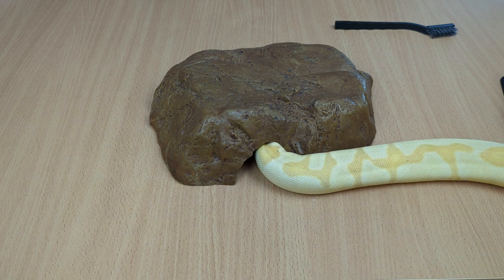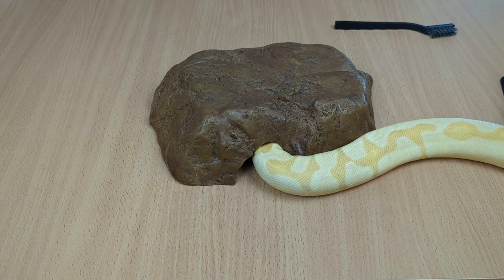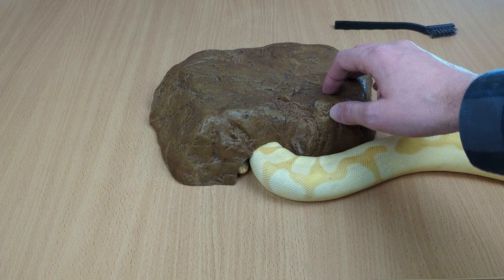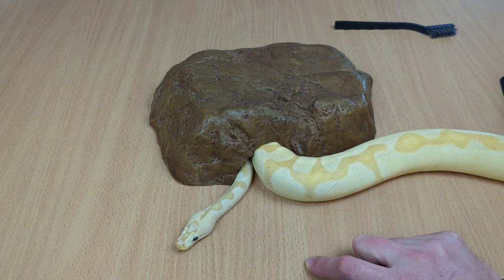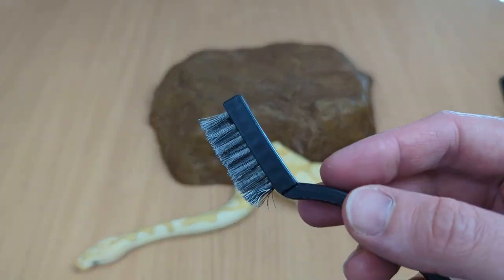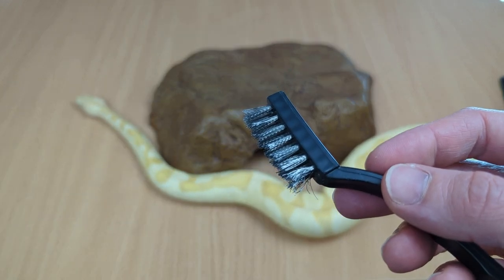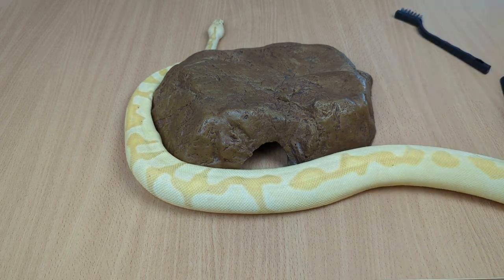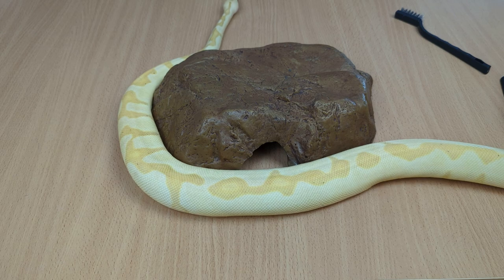The "Secret" to Choosing the Perfect Ball Python Hide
In today’s video, we’re going to talk about how to choose hides for your Ball Pythons, and the two types I swear by. As always, I’ve written a full article on the subject, that you can find here:

For Exo Terra Reptile Caves
For plastic hides

In my opinion, Ball Python hides are one of the most essential parts of their care. They need snug, dark places to hide and feel safe.
If they don’t get them, what you’ll end up with is a snake suffering from chronic stress, that will stop eating sooner or later. On top of this, choosing the right hide is a great way to help your snake with shedding.

In this video and accompanying blog post we learn the following:
• Ball pythons need a dark and snug hide made of sturdy material to feel safe from predators (even in captivity).
• The ideal hide should maintain humidity and help the snakes avoid drying out too much.
• In the wild, ball pythons spend their daylight hours hidden in snug refugia.
• Refugia like rodent burrows and termite mounds help the snakes avoid drying out in the sun and maintain their body temperature.
• The ideal hide for a ball python should be snug, smooth on the inside, dark, and have a small entrance.
• The hide should be proportionate to the size of the snake and allow for solid contact surfaces.
• Providing a hide on the warm and cool end of the enclosure is necessary for a ball python's comfort.
• I've tried all kinds of hides, including Exo Terra Reptile Caves, and found the ideal ones for ball pythons.

Contents of this video:
00:00 Intro
00:46 Why Ball Pythons need hides
01:40 How to choose a hide
07:57 Plastic hides
09:20 Exo Terra (or other) resin hides
12:01 Conclusion

This information will help you understand how important hides are, and how to choose them. But as always, feel free to get in touch and ask about anything else you'd like to know.